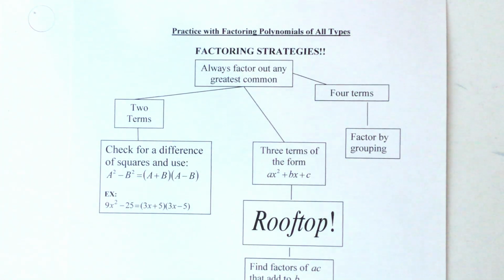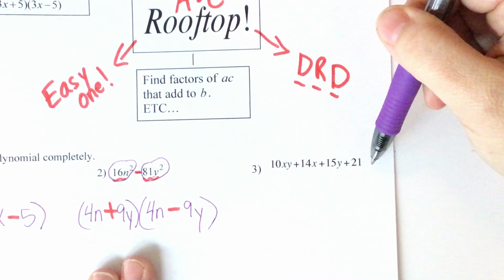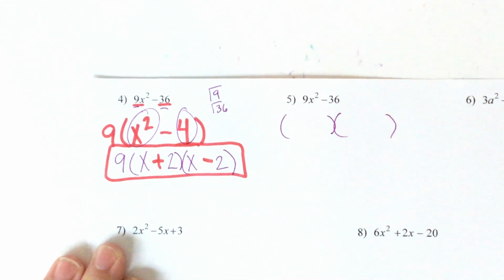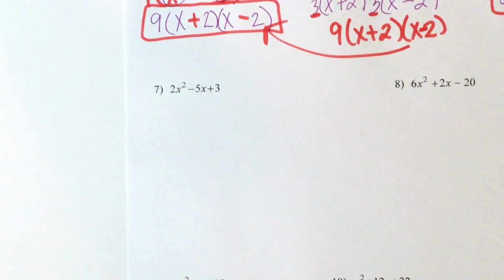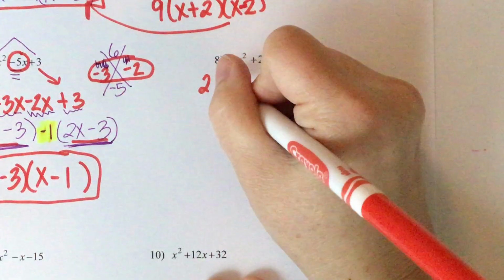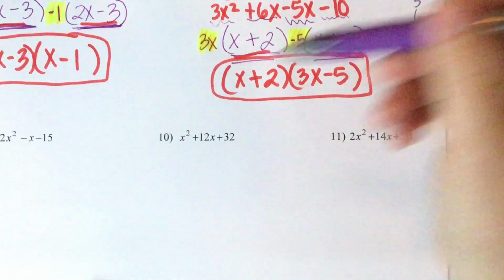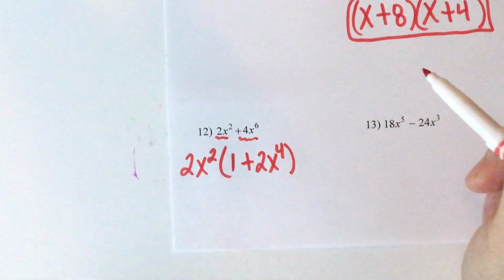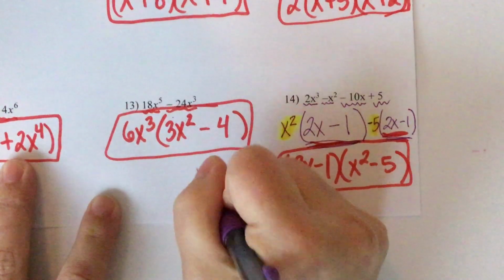Practice with Factoring Polynomials of All Types